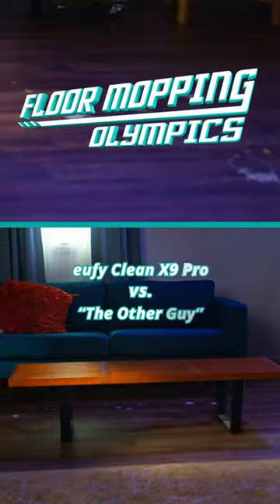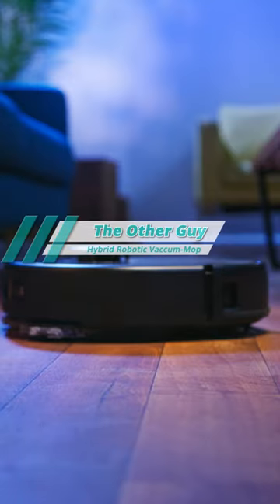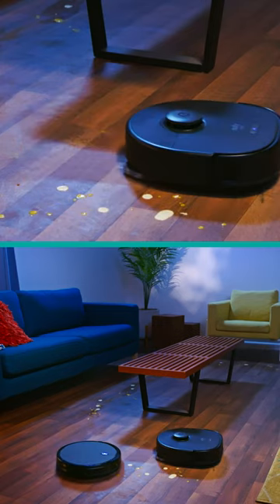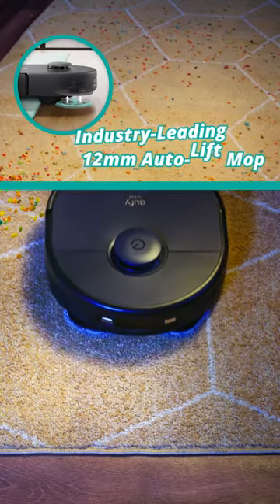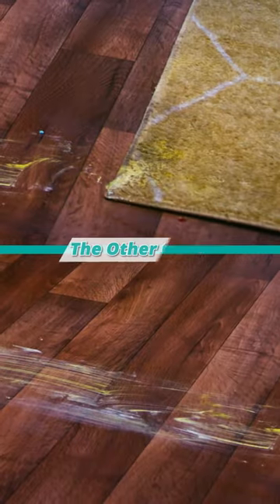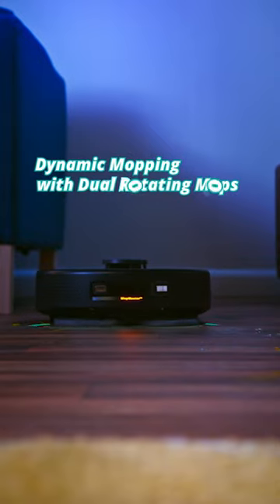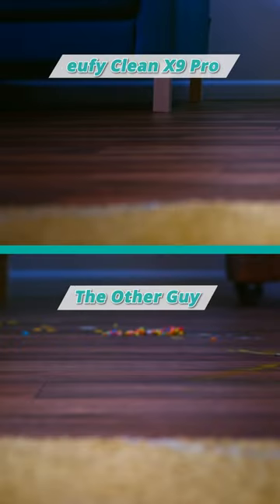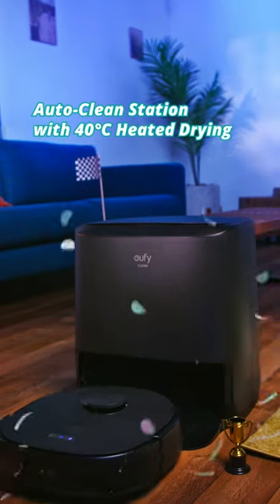🏁🆚 Floor Cleaning Olympics: X9 Pro vs. Old 2-in-1 Robot Vacuum! 🆚🏁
Dynamic Mopping with Dual Rotating Mops; 5,500Pa Strong Suction; Industry-Leading 12mm Auto-Lift Mop; Auto-Clean Station with 40°C Heated Drying; AI.See™️ System

🌟 Ready for the ultimate cleaning showdown? Witness the X9 Pro take on the old 2-in-1 robotic vacuum in the floor cleaning Olympics! 🏆

X9 Pro: With its 5500Pa suction power, it's like a turbo boost for dust and debris!

Seamless Transitions: Watch the X9 Pro effortlessly glide from vacuum to mop mode, leaving no mess behind!

🏅 MopMaster™️ Champion: Experience the superior mopping skills of the X9 Pro.

Welcome to the eufy Clean YouTube channel! Our family brand believes in deep cleaning for happy living, and we're excited to share our innovative products with you. From the eufy Clean X8 to the L35 and other handheld vacuums, our line of cleaning tools will help you achieve a cleaner, healthier home for you and your family.

On this channel, you'll find reviews, tips and tricks, and demonstrations of our products in action. We'll show you how to get the most out of your eufy Clean vacuum, and share some creative ways to use it beyond just vacuuming floors.

At eufy Clean, we're committed to providing our customers with reliable, high-quality cleaning solutions that make their lives easier. Join us on this journey towards a cleaner, happier home.